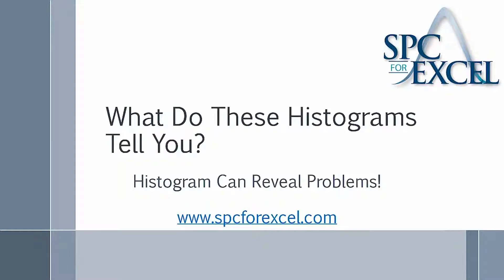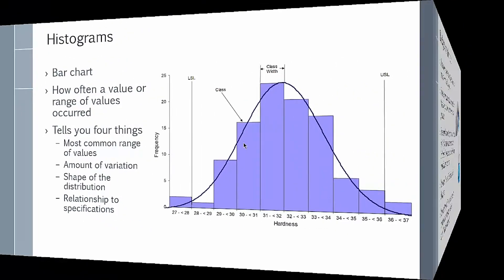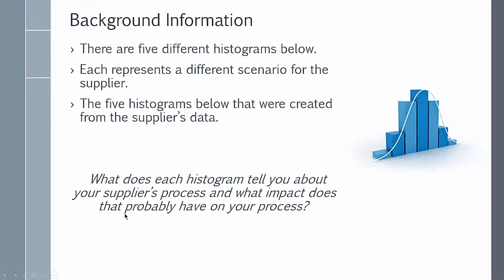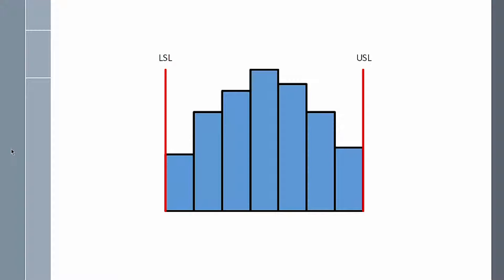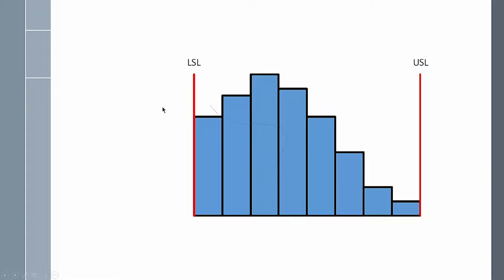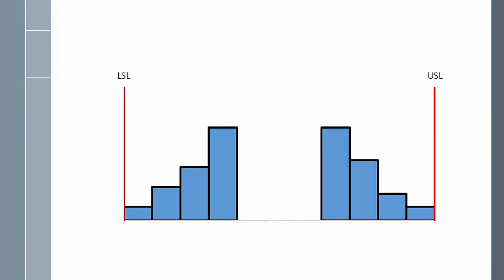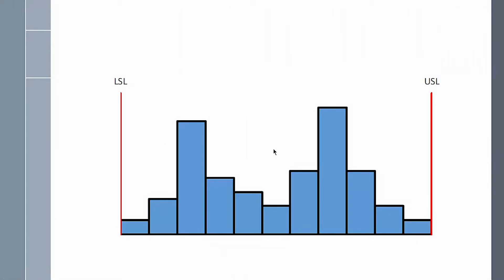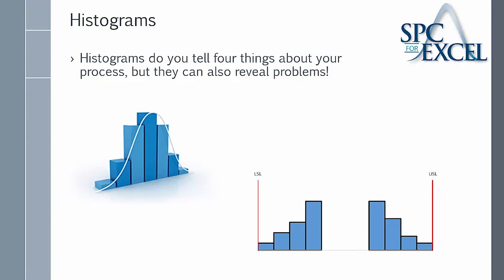What Do These Histograms Tell You? The Answers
This video provides a brief introduction to histograms focusing on what a histogram tells you about a process.  We then look at five different histograms from your supplier’s process.  What can you learn about your supplier’s process from each of these five histograms? Read the blog post that goes along with this video

Histograms: Powerful, Quick and Affordable with SPC for Excel Software. Charting and Analysis made easy in the familiar environment of Excel.